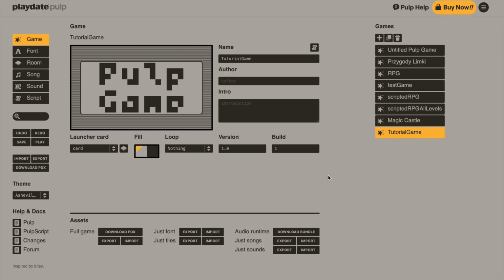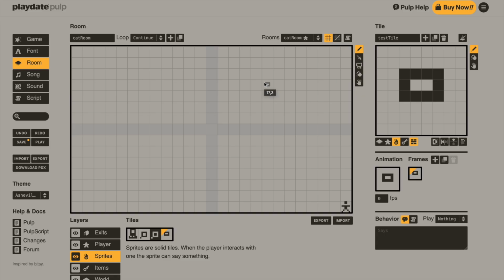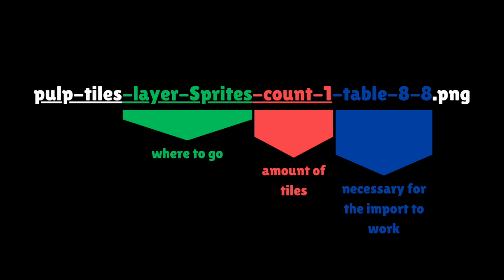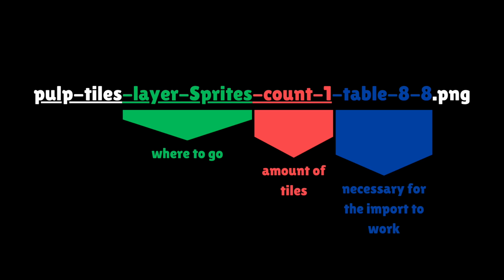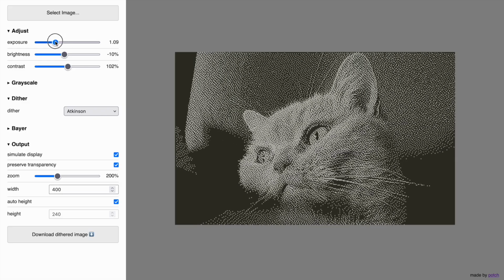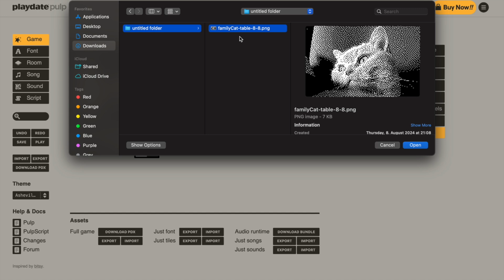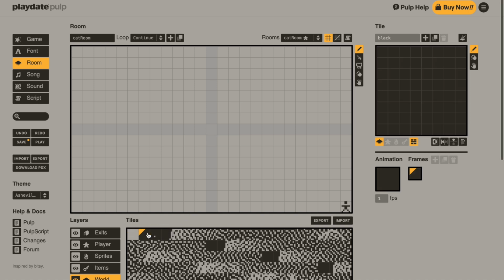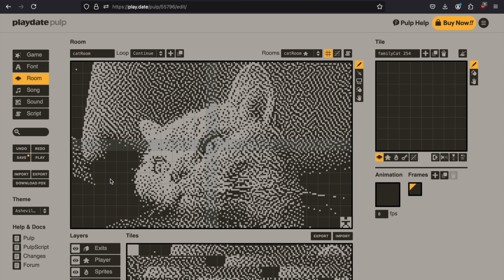Playdate Pulp Tips and Tricks Importing Assets